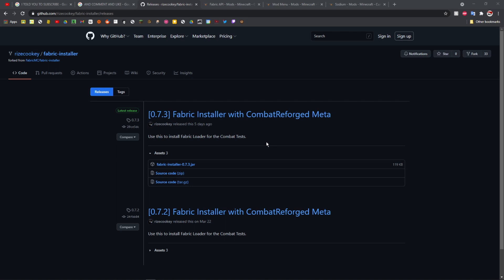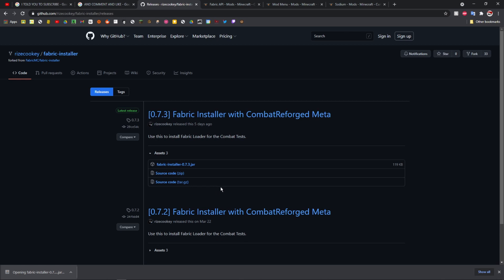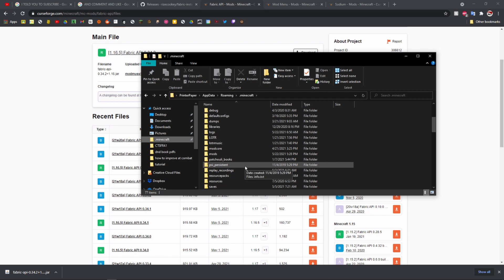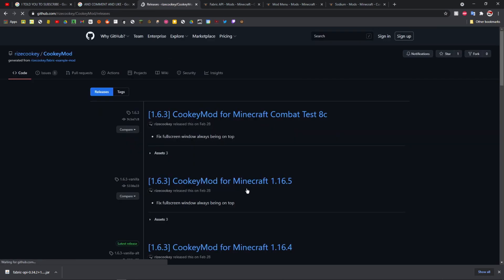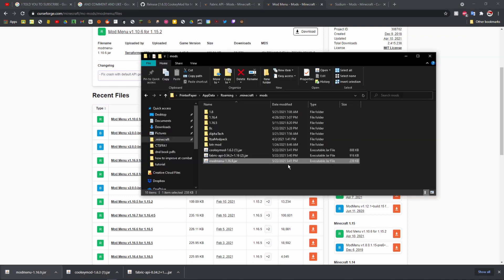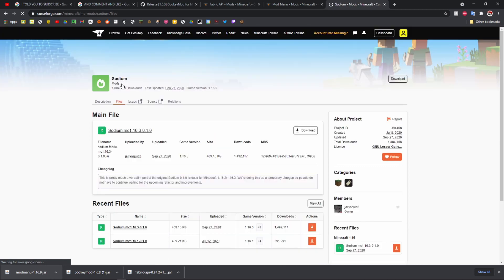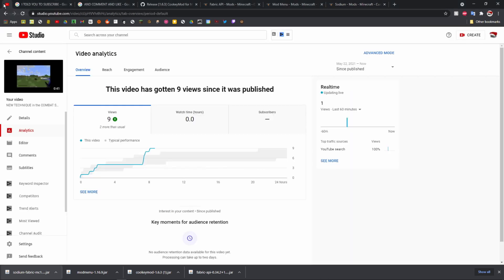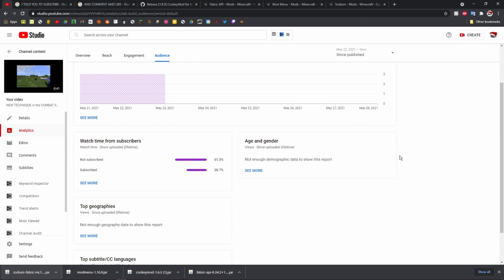How to get MODS on the COMBAT TEST SNAPSHOT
hope you like this video and found it informative!! also as of when im uploading this (Sat. 5/22@6:30pm) the shorts video has 36 VIEWS. IN 8 HOURS. and you dont even want to know what the sub/unsub ratio is. (87% AREN'T SUBSCRIBED) SO SUBSCRIBE. and while ur down there like and comment what ur favorite fabric mods are thaks by